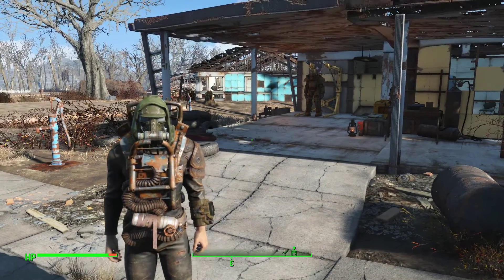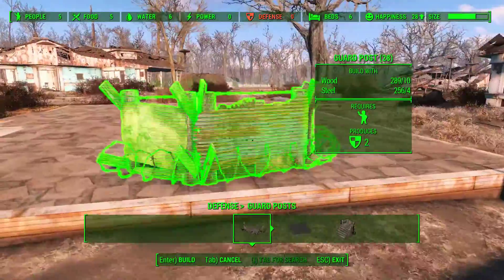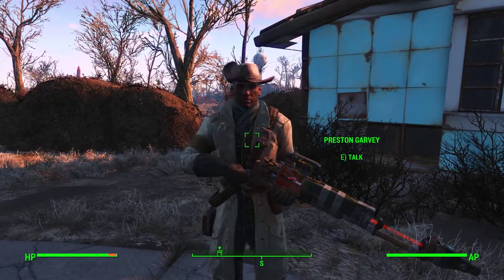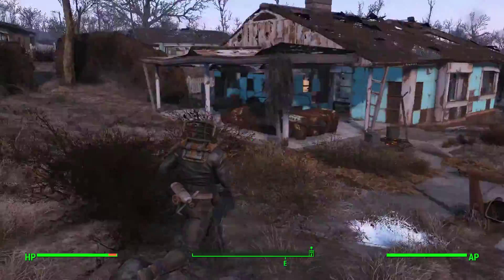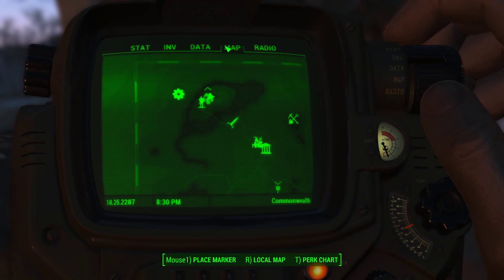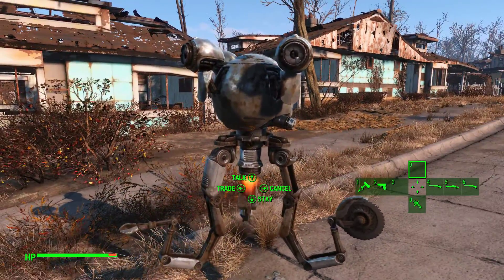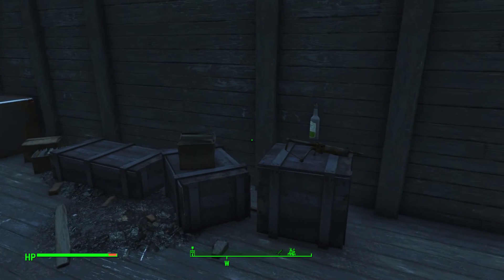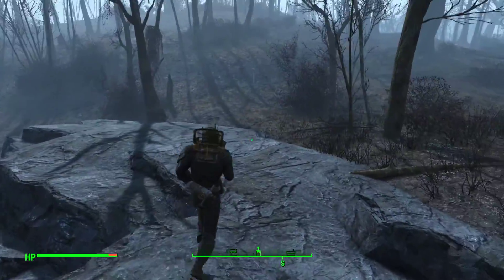Fallout 4 (Let's Play) - 9 - Dangerous Places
200 years after a nuclear war, Fallout 4 is set in a post-apocalyptic Boston, in which the player character emerges from an underground bunker known as a Vault. Gameplay is similar to Fallout 3. Completing quests and acquiring experience levels up the character, allowing for new abilities. With an optional first- or third-person view, players can explore Fallout 4's open world setting at will, allowing nonlinear gameplay. Additional party members can accompany the player, who will assist them in battles. Players have the ability to construct and deconstruct buildings and items, and use them to build a settlement, which can attract and be inhabited by non-playable characters."

Mods Used :
Achievement Enabler
Armorsmith Extended
Enhanced Blood
Homemaker - Expanded Settlements
Silent Radios and Pipboy Radio Stations